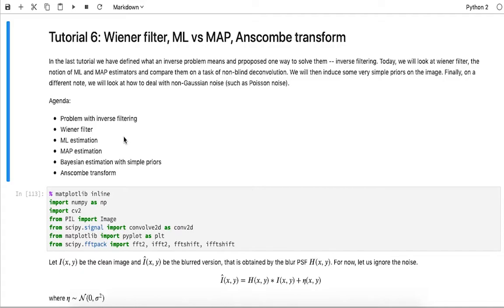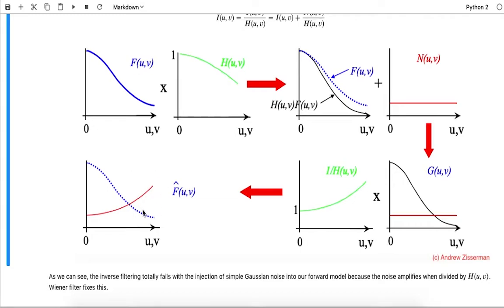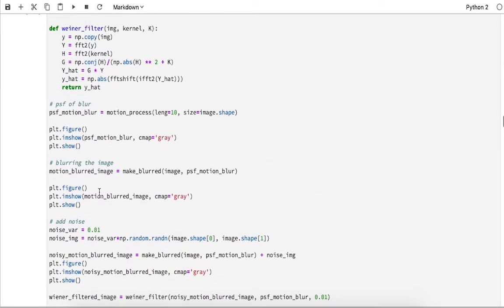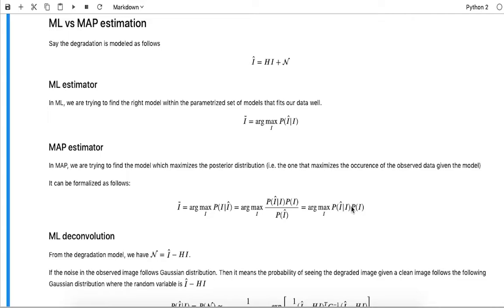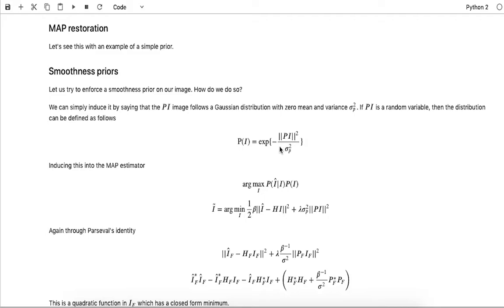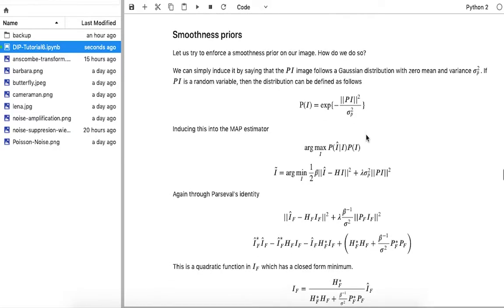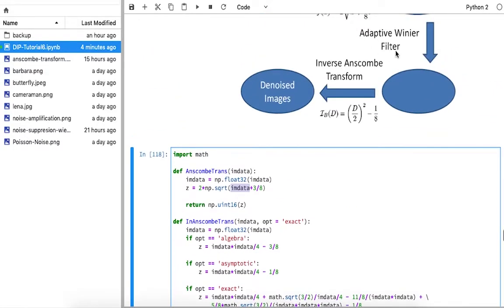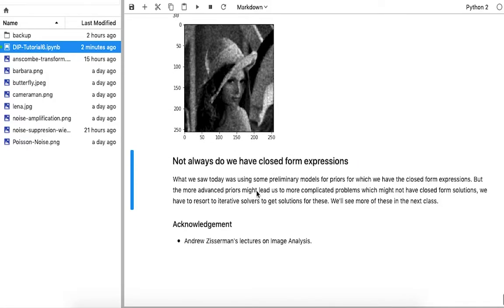Tutorial 6 | Digital Image Processing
Given by:
Sanketh Vedula @ CS department of Technion - Israel Institute of Technology.